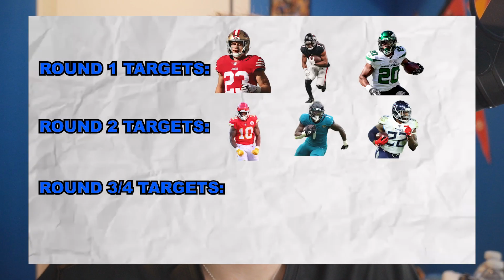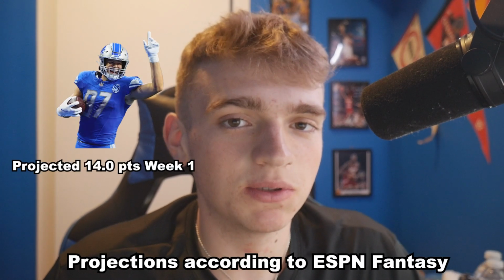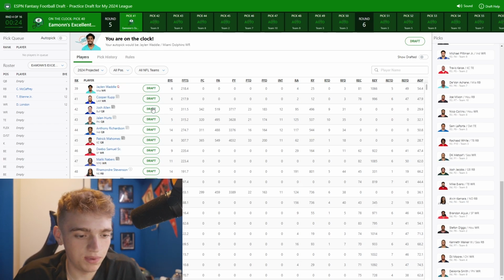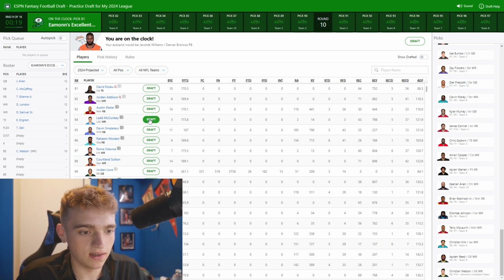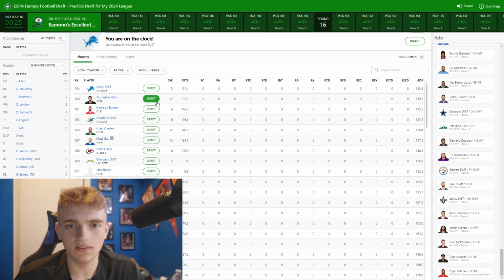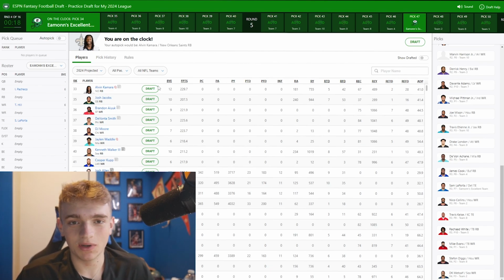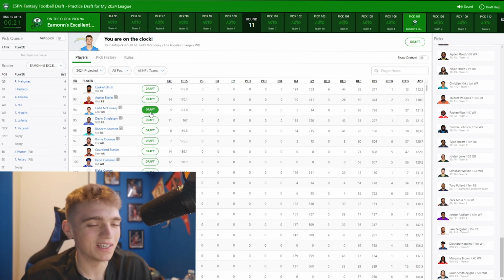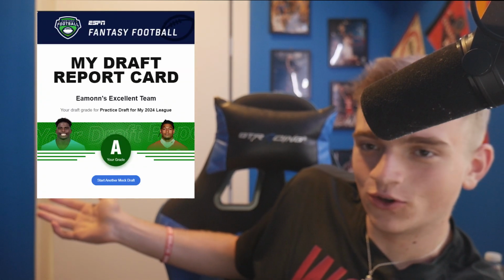The BEST Strategy in 2024 Fantasy Football Drafts (+ two PPR Mock Drafts)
Are you ready to dominate your 2024 Fantasy Football drafts? In this video, I'll break down the BEST fantasy football strategy to give you the edge in your league! Plus, we’ll dive into not one but TWO PPR mock drafts to show you exactly how to build a championship-caliber team. Whether you’re a seasoned player or new to fantasy football, these tips and insights will help you crush your draft. Stay ahead of the competition with expert advice, strategy breakdowns, and up-to-date analysis for the 2024 season!

Thank y'all for checking out the video!

Chapters:
0:00 Intro
1:33 Draft Strategy
6:32 Mock Draft 1 + Analysis (running back first round)
12:55 Mock Draft 1 Grade
13:06 Mock Draft 2 + Analysis (wide receiver first round)
20:30 Mock Draft 2 Grade
Outro 20:45